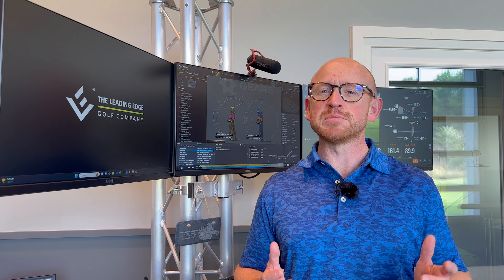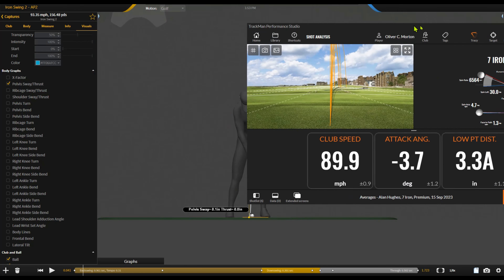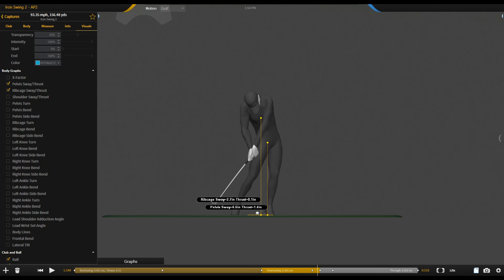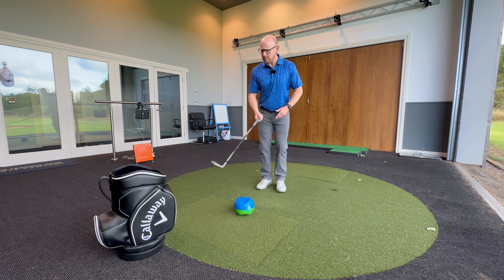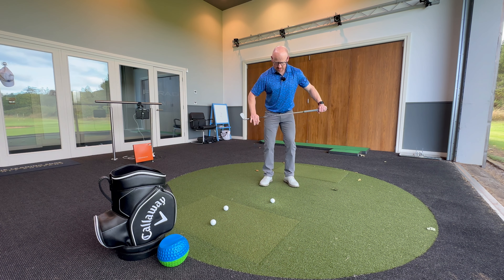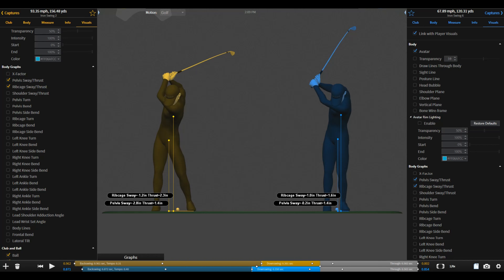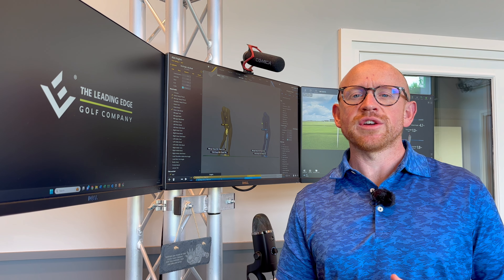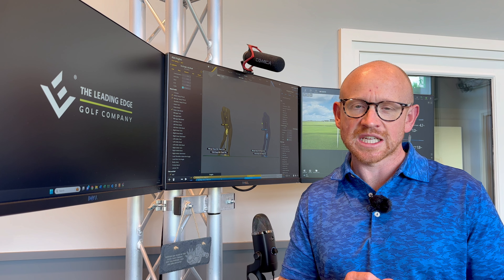Case Study: Loading Patterns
LOADING PATTERNS ARE A BIG DEAL!

Using Archerfield's state of the art GEARS 3D system, Oli talks you through the positive changes made at a recent session and most importantly HOW the changes were made!

He illustrates how efficient loading patterns can rectify Backswing Sway & Reverse Spine Angle. Improving Strike, Dispersion AND reducing the risk of injury!

Video includes practical advice for Coaches and players alike i.e. how to identify and coach around physical characteristics as well as simple, strategies to help your game.